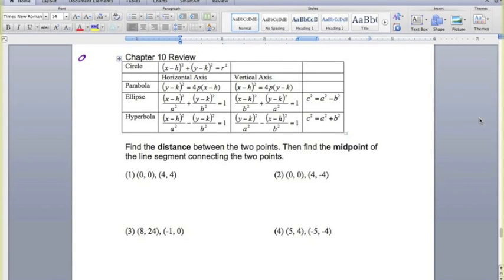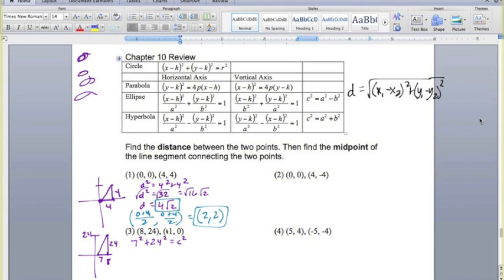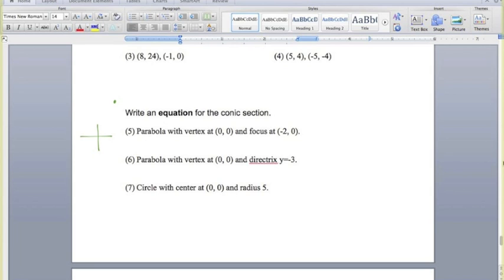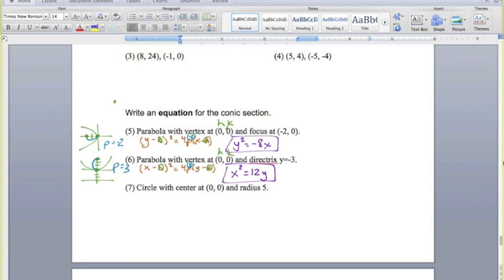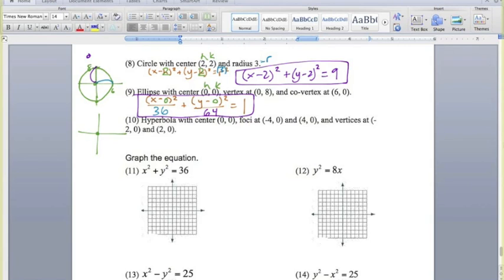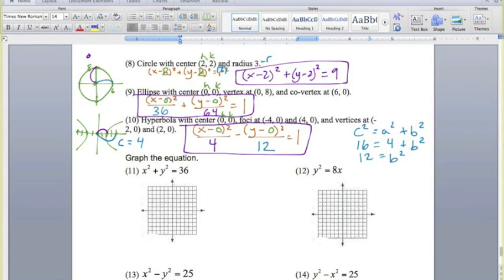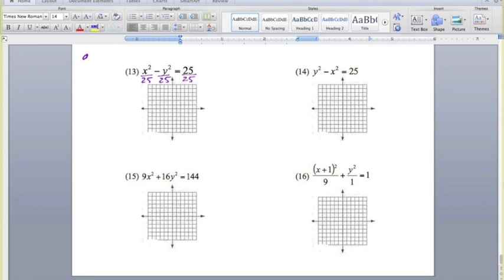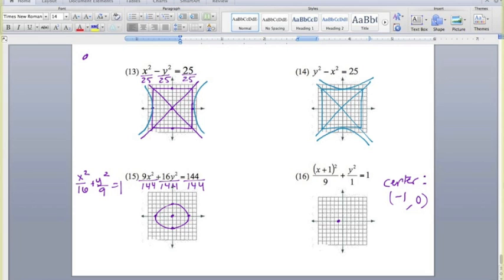alg ch 10 rev